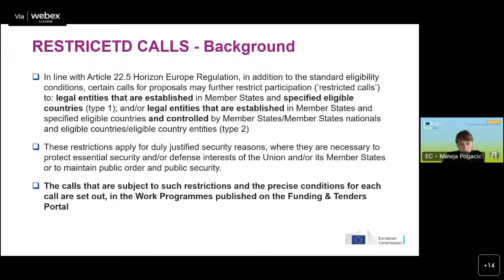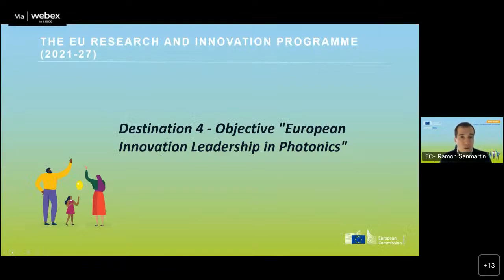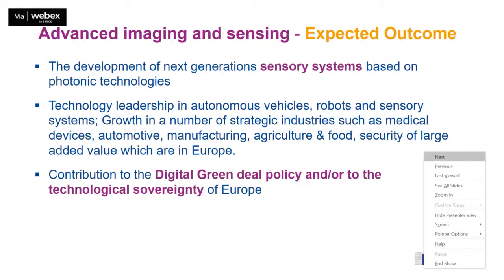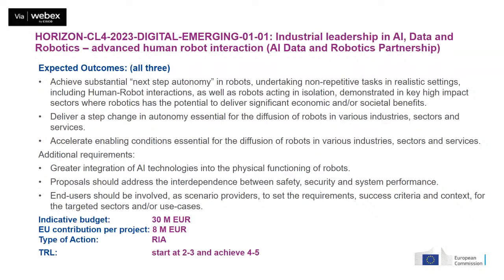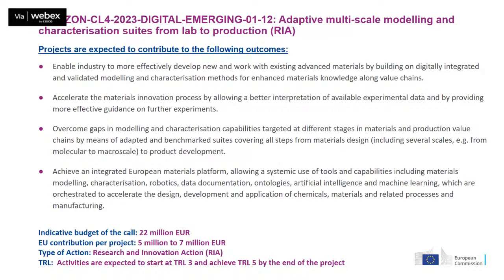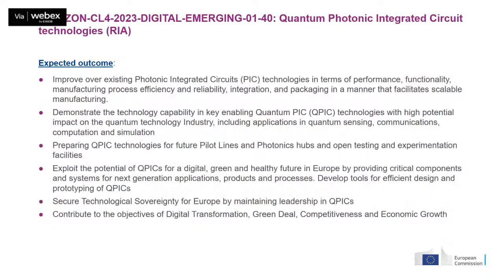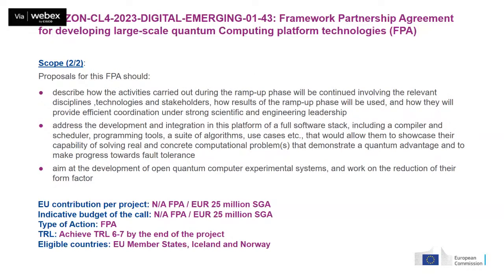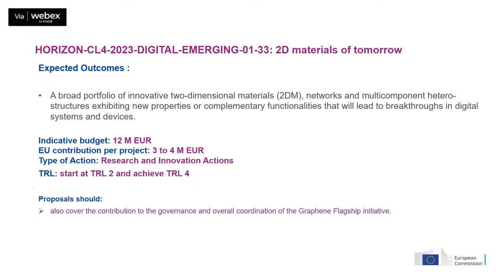Cluster 4 info days - Digital & emerging technologies for competitiveness and fit for the Green Deal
This event aims to inform potential applicants about the funding opportunities of the 2023 calls of Horizon Europe Cluster 4 'Digital, Industry and Space' Work Programme 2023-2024

European Innovation Leadership in Photonics

AI, Data and Robotics

European leadership in Emerging and Enabling Technologies

Flagship on Quantum Technologies: a Paradigm Shift

Graphene: Europe in the lead